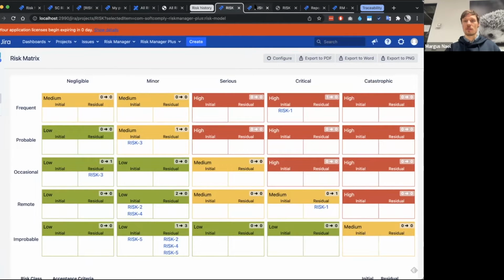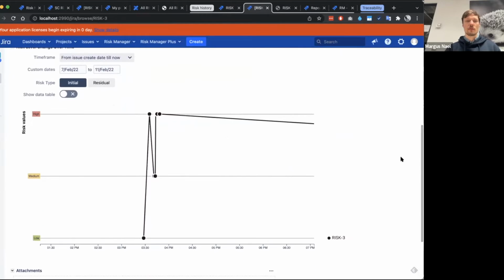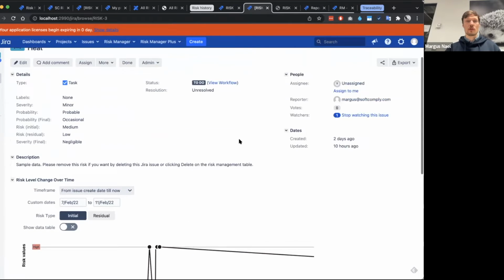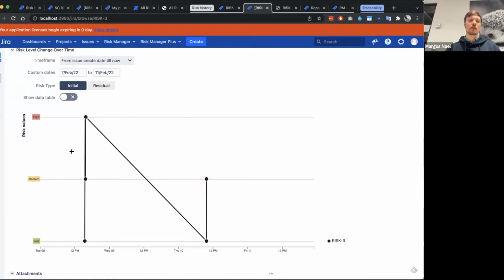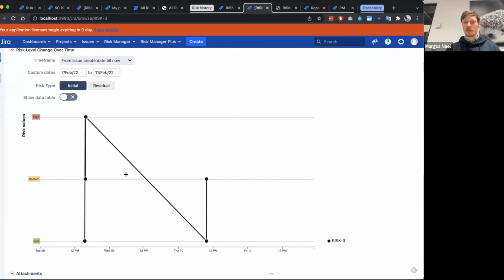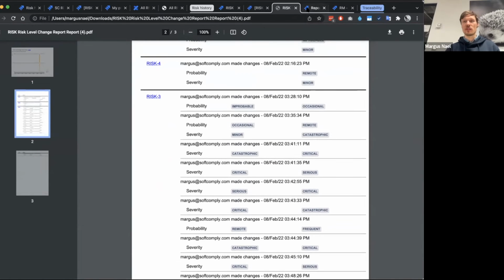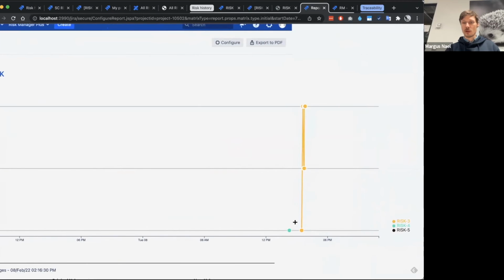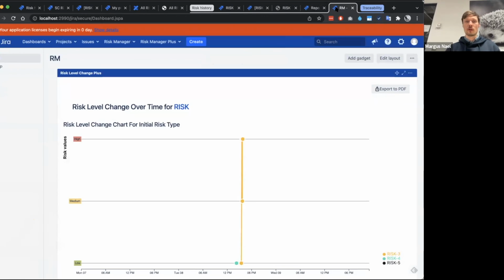How to Create a Risk History Report in Jira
This video clip will walk you through a Risk History report in Jira Server and Data Center.
This is Part 5 of Risk Management in Jira webinar.